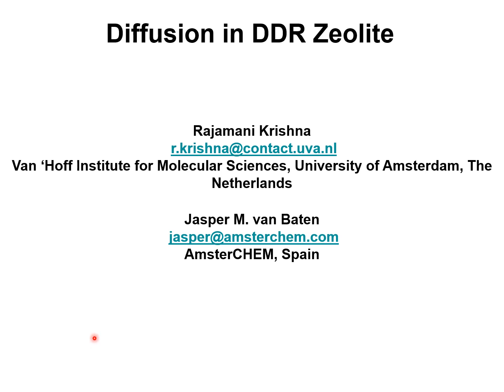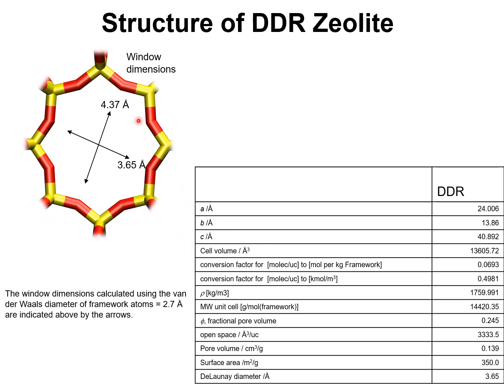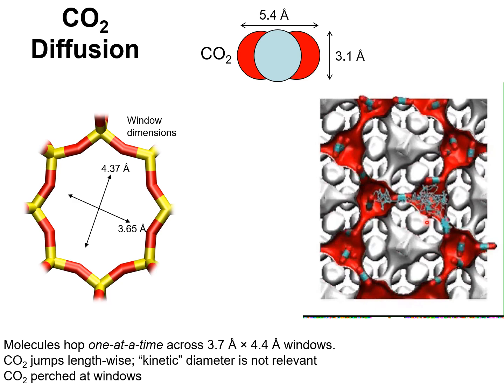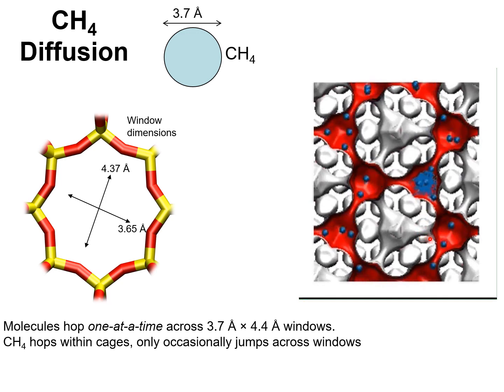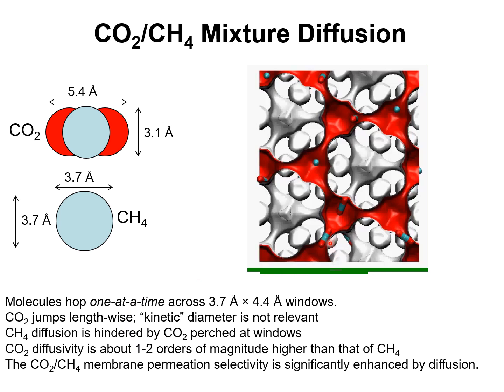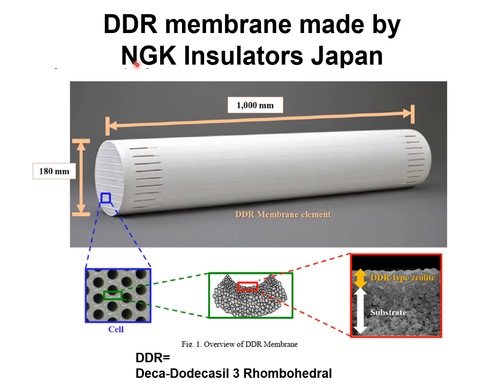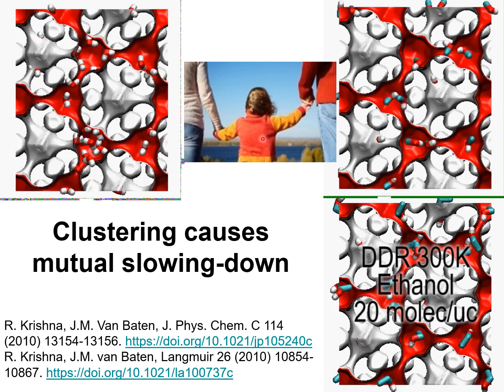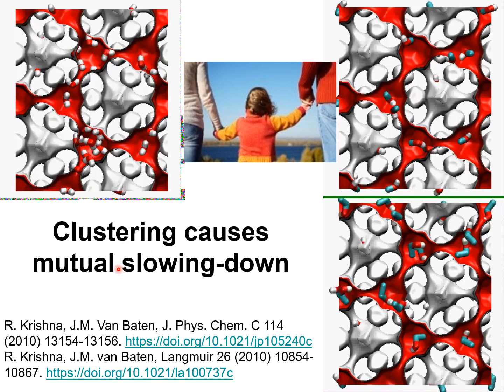Inter-cage hopping in DDR Zeolite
The objective of this presentation is to provide some insights into the diffusion of molecules within DDR zeolite. DDR consists of cages of 277.8 Å3 volume, separated by 3.65 Å × 4.37 Å 8-ring windows. The guest molecules jump one-at-a-time across the narrow 8-ring windows. DDR is particularly effective for use in membrane constructs.
For background consult my papers:
R. Krishna and J.M. van Baten, Separation and Purification Technology, 61, 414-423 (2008)
R. Krishna, J.M. van Baten, Microporous Mesoporous Mater. 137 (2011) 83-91
R. Krishna, J.M. van Baten, Microporous Mesoporous Mater. 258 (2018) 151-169